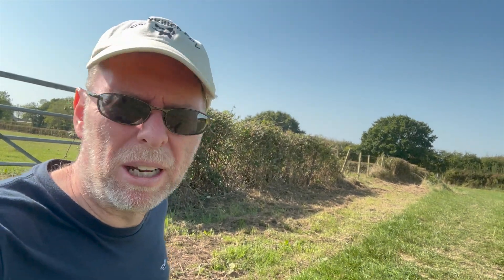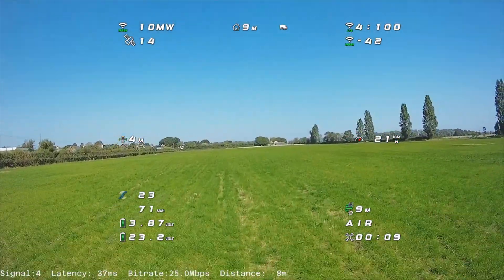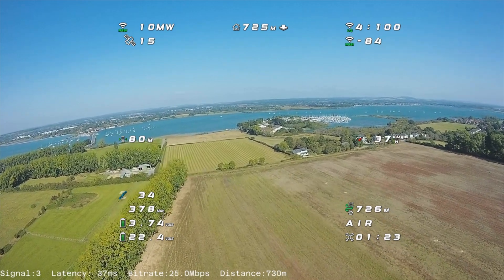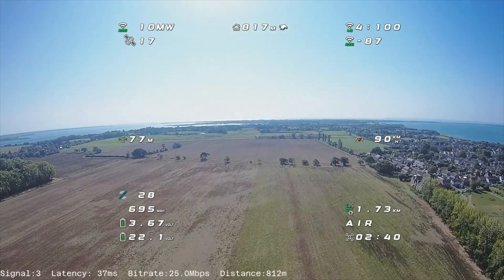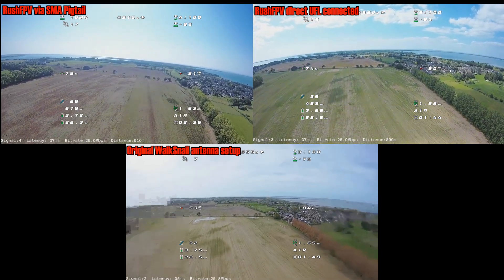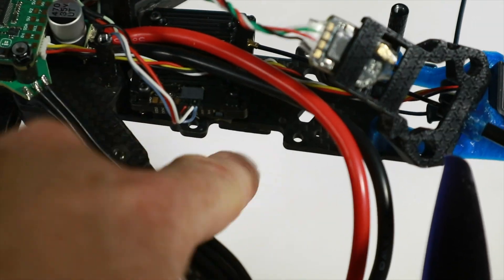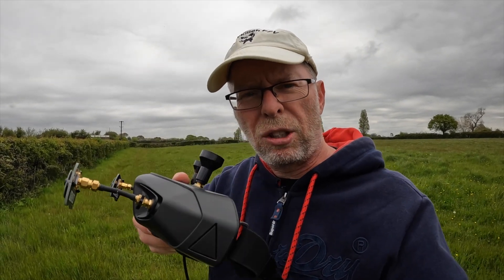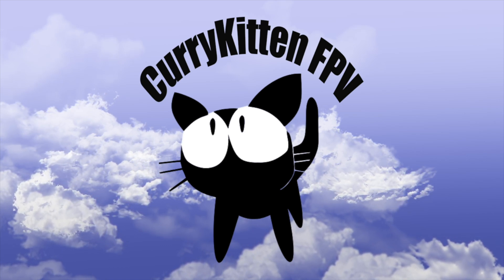Using different antennas to improve range on a Walksnail VTX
This is the last part (unless I find something new) of a multipart video where I have experimented with changing the antennas on the Walksnail goggles, mounting the lipo differently, and then replacing the VTX antenna - all in the name of finding the best setup for my quad.  So if you haven't seen them, follow the links that flash up in the corner of the screen!

You can get these antennas (don't forget LHCP are needed) direct from RushFPV or through a variety of resellers.

for sponsoring this video, check them out if you need their services.